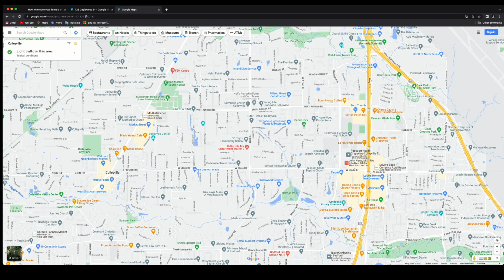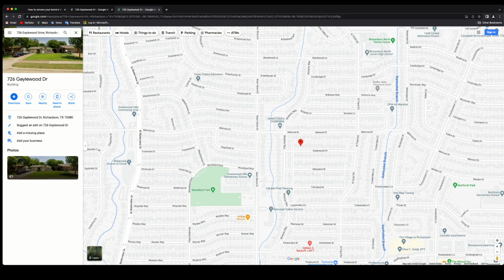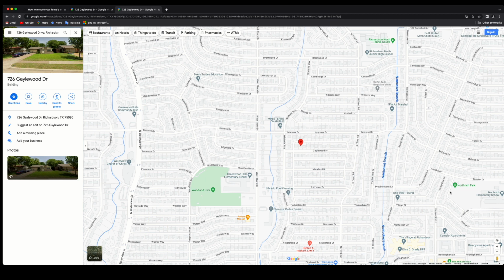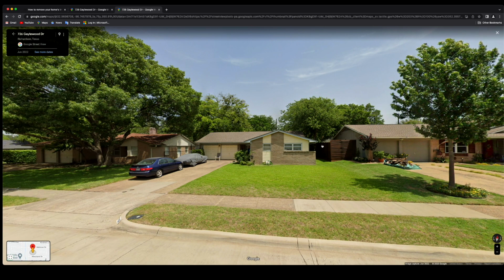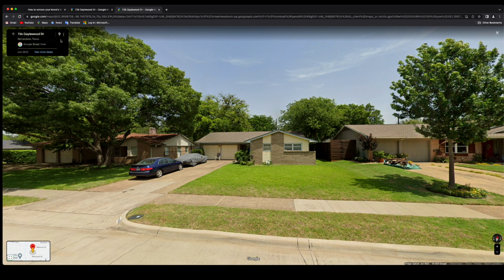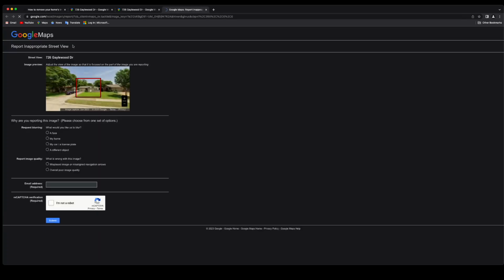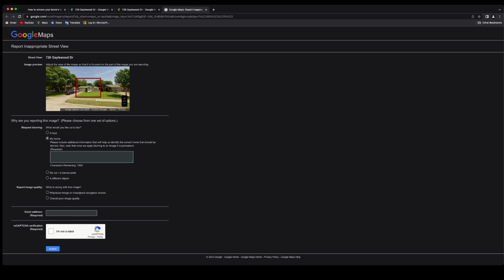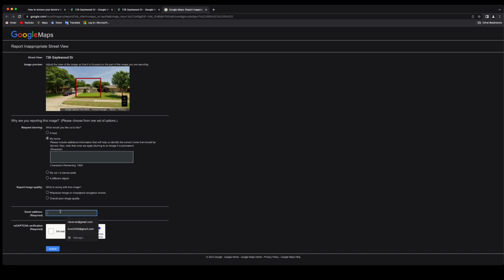How to Blur Your Home on Google Street View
Are you concerned about the privacy implications of your house appearing on Google Street View? Worried about revealing too much information about your residence, such as your vehicle's license plate? In this tutorial video, we'll show you how to blur your home on Google Maps Street View, making it unrecognizable and protecting your privacy.
icon to receive notifications for more videos on Cybersecurity, Privacy, Risk Management and Technology.
In this video:
0:00 Privacy on Google Maps
0:27 How to Blur Your Home on Google Maps Street View 2:26 Thank you for watching!

Hi, I am Bob Carver, CISM, CISSP, MS. I specialize in Cybersecurity, Technology, IoT, Risk Management, The Future of Work and I am a Keynote Speaker on topics like Privacy, technology, Surveillance, Cybersecurity and Artificial Intelligence.